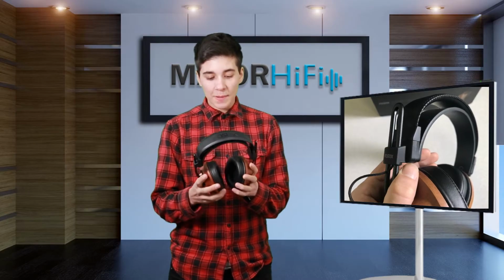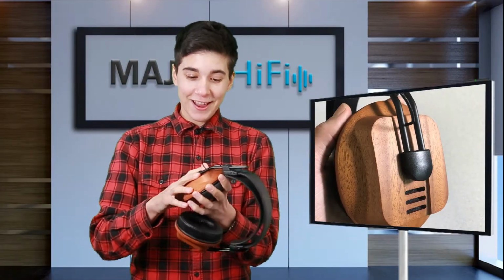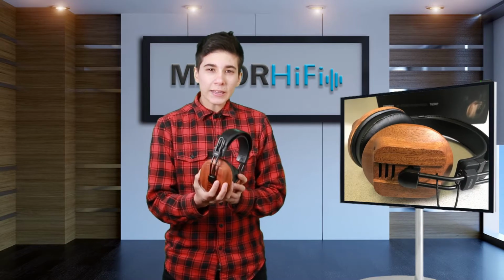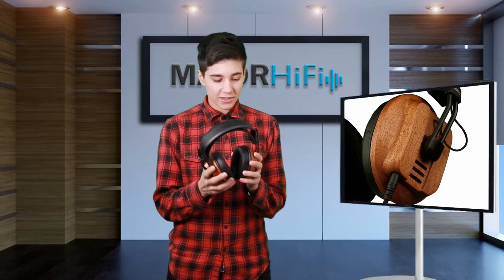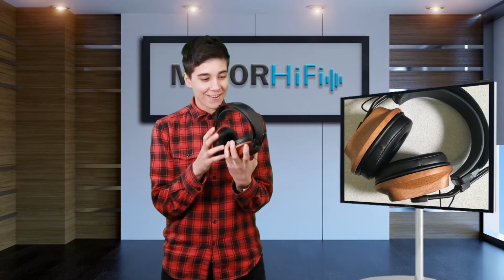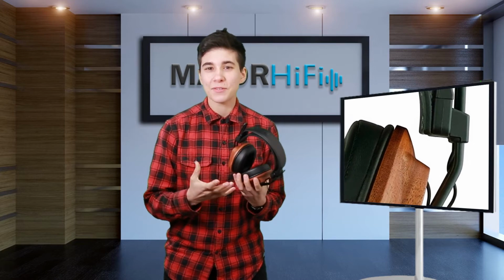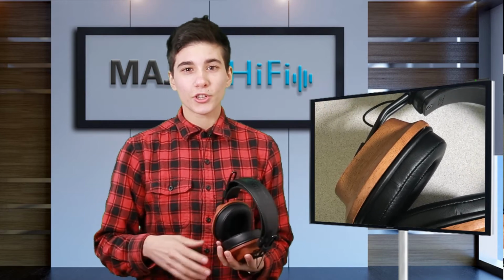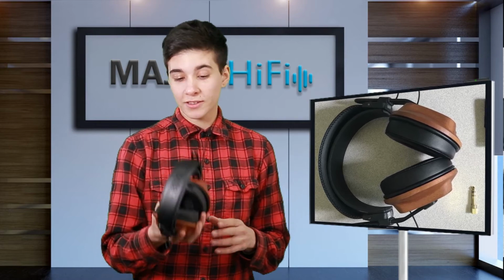Thick and Rich - Fostex T60RP Headphones Review